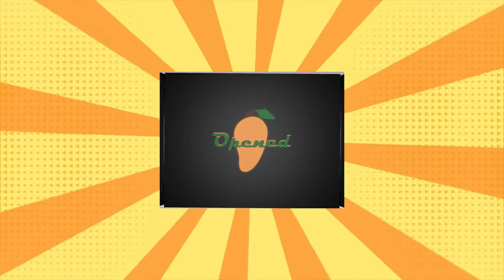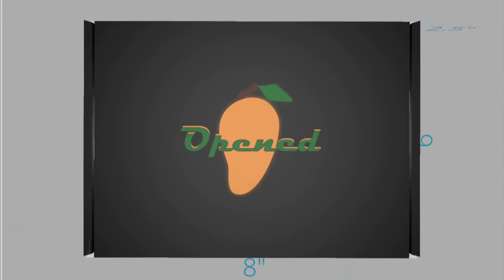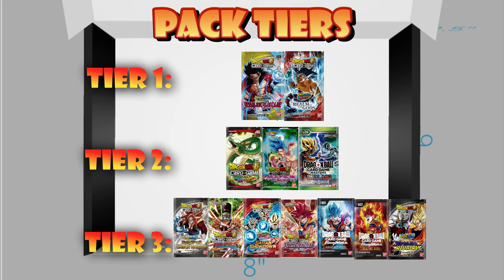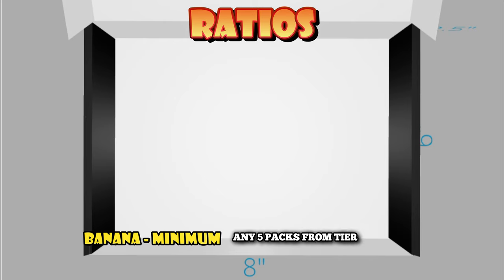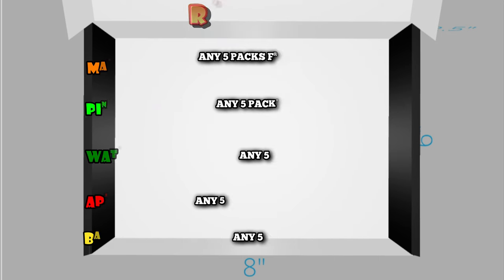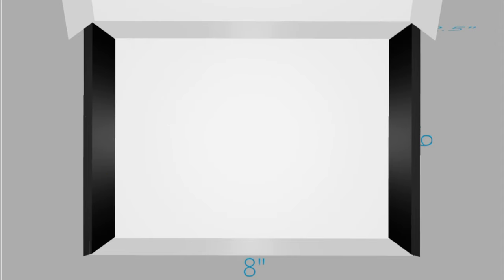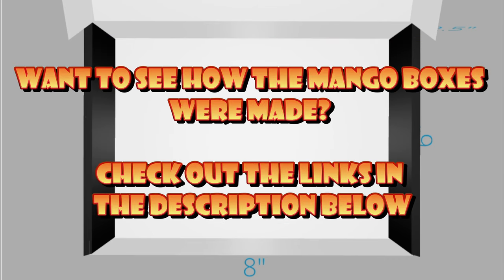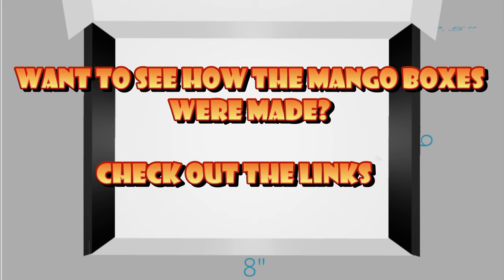🔥ARE YOU READY🔥 - Dragon Ball Super Card Game Enthusiasts Assemble!!! 😎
Mango Boxes are finally here! Everything you need to know about this special drop can be found in this video and description. This is a huge project I've been working on for the past 4 months and can't thank you all enough for your support on this!

Be sure to check out Mango Boxes on my eBay store to see if this is something you would like to purchase.

Check out these videos if you are interested in how many booster boxes were broken down, packaged, and how the Mango Boxes were made. This is something I think the Dragon Ball community has been asking for and I am humbled to be able to do a little something for everyone!